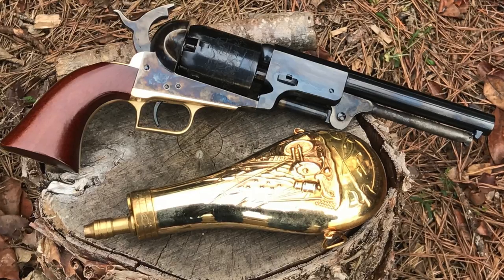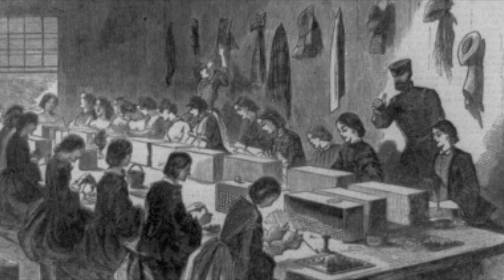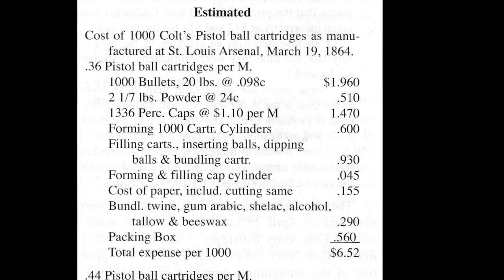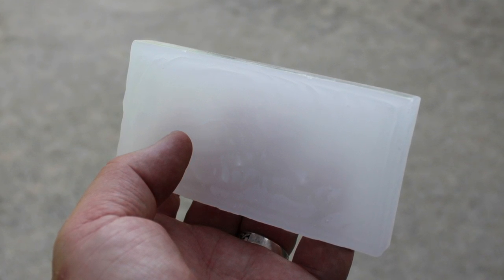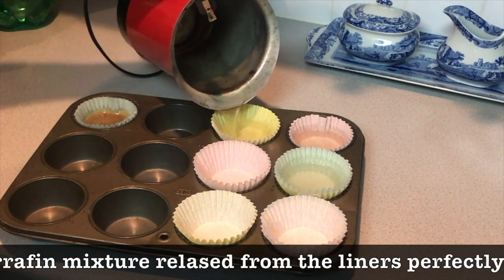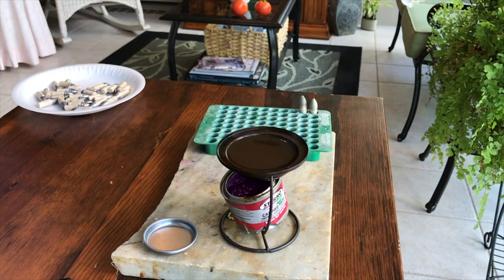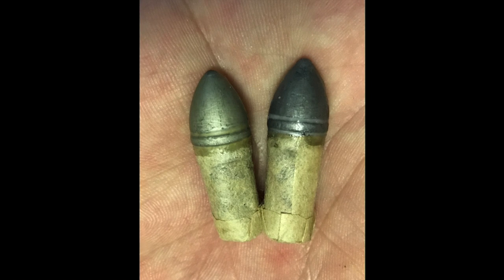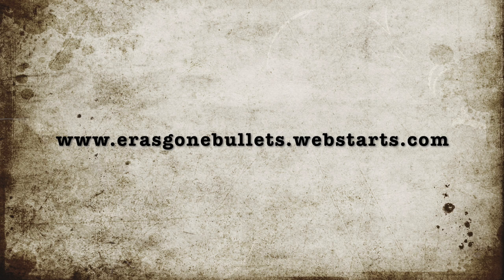Lubricating Cap and Ball Revolver Cartridges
How revolver cartridges were lubricated during the Civil War